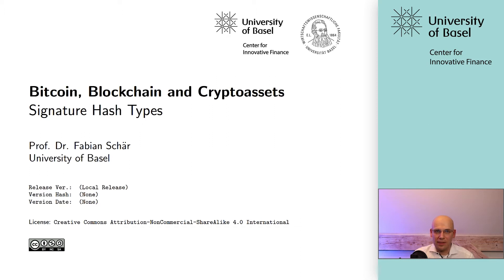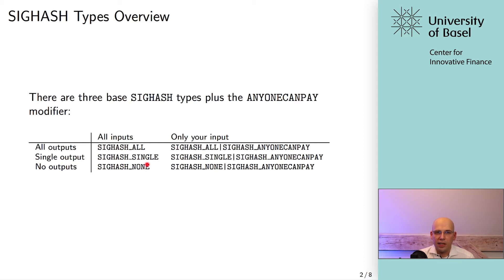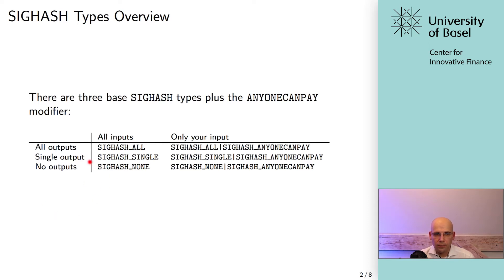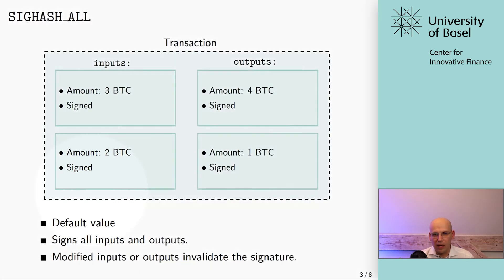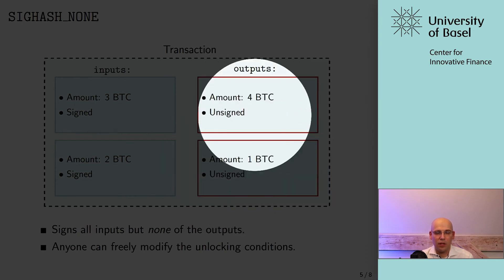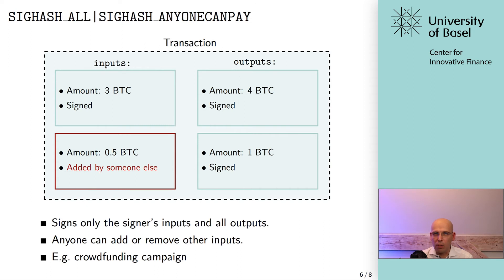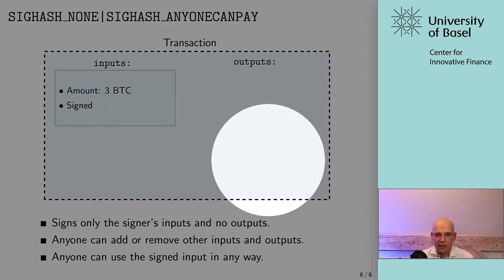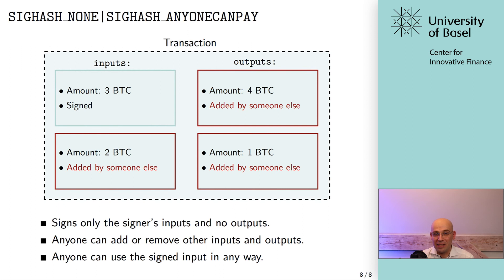Signature Hash Types - Bitcoin, Blockchain and Cryptoassets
Lecture: 4.3 Signature Hash Types

* CIF alumni